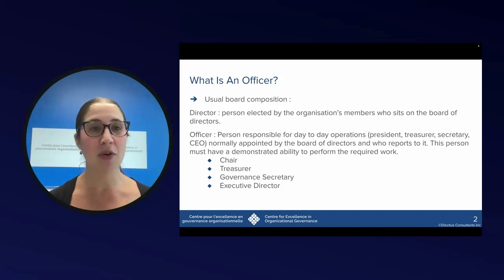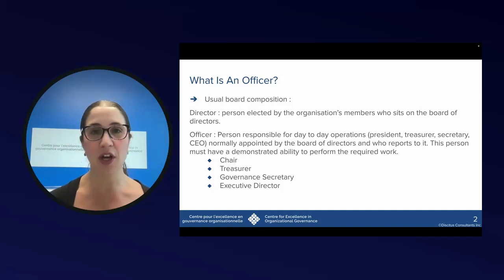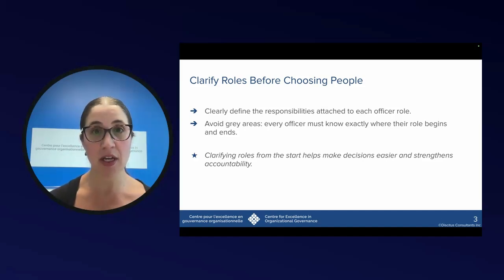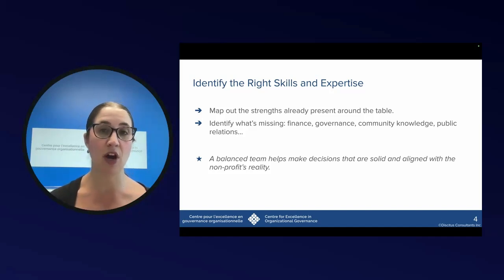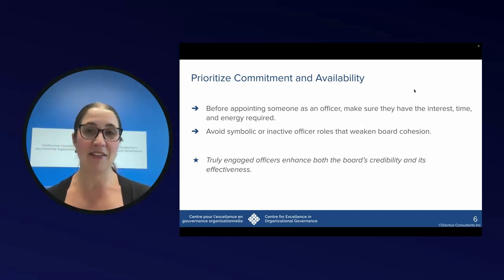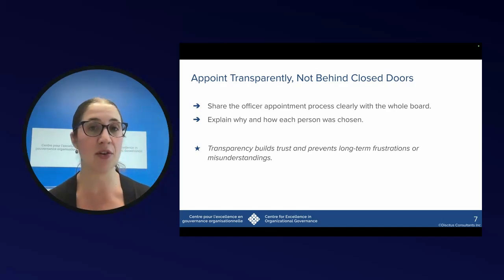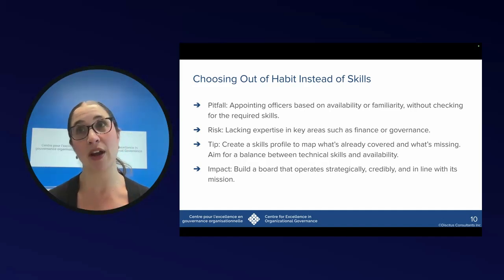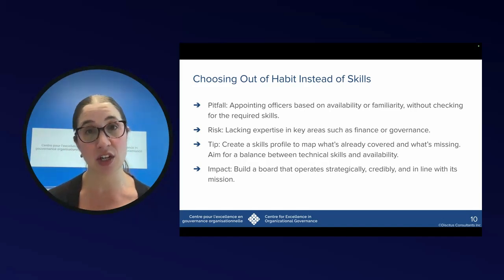5 Tips for Selecting Officers in Your Nonprofit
In this Flash Training, you'll discover five practical tips for selecting officers in a nonprofit organization. The session highlights the importance of a board that is well-aligned, competent, and engaged.

You’ll learn how to clarify roles, identify the right skills, seek diversity and complementarity, prioritize commitment and availability, and ensure transparent appointments. The training also points out common pitfalls — like appointing based on habit rather than qualifications — and emphasizes the value of using a board competency matrix to guide your decisions.